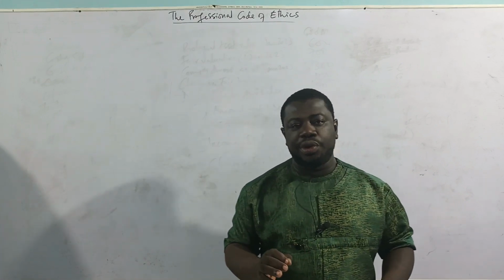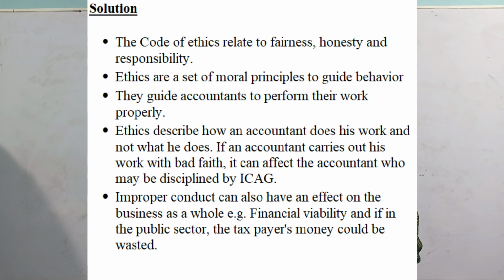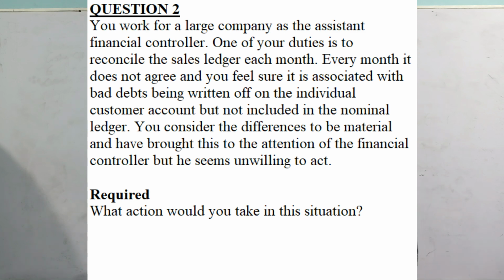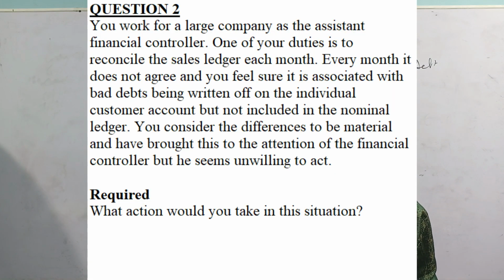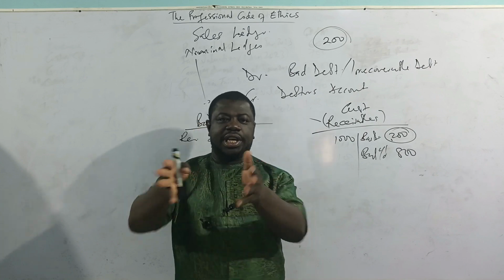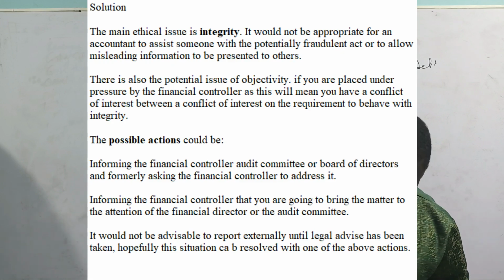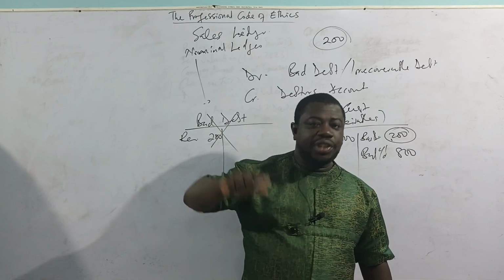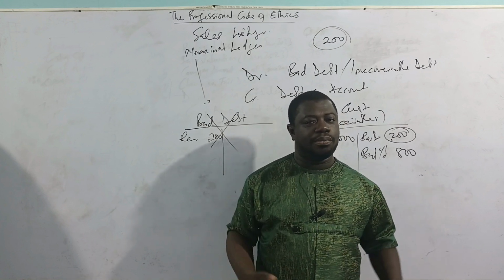THE PROFESSIONAL CODE OF ETHICS FOR ACCOUNTANTS (PART 3)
This video solves two practical questions on ethics